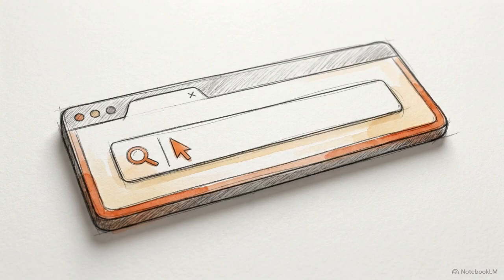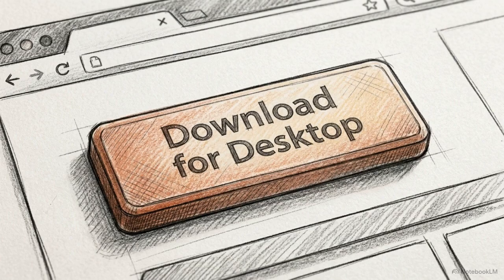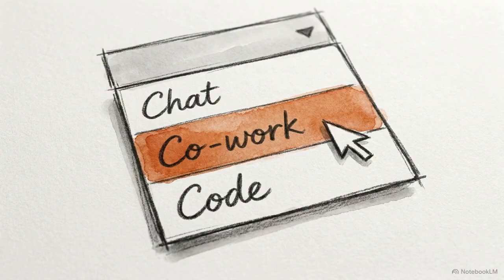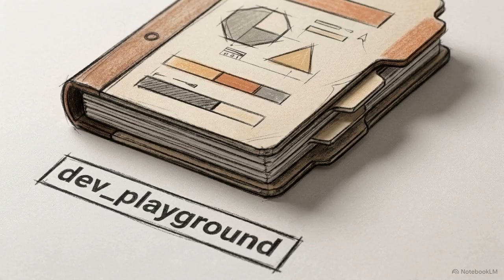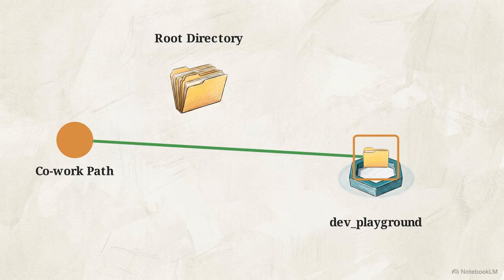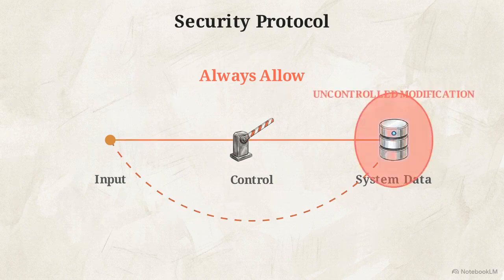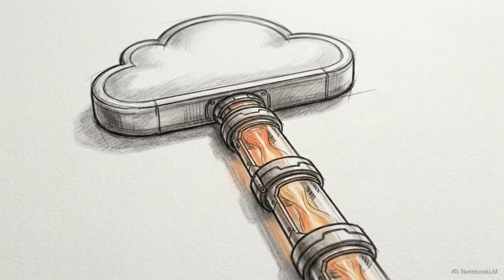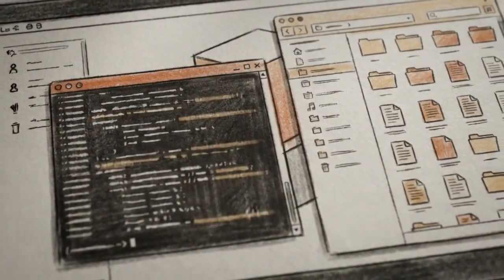Ultimate Claude Co work Building Your Local AI Operator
🤖 Learn how to build your own Local AI Operator using Claude's Co-work feature — completely on your own machine!

In this video, we walk you through the step-by-step process of setting up a powerful local AI workflow powered by Claude. Whether you're a developer, entrepreneur, or AI enthusiast, this guide shows you how to harness the full potential of AI automation right from your desktop.

✅ What you'll learn:
• What Claude Co-work is and how it works
• How to set up your Local AI Operator environment
• Practical tips for maximizing your AI productivity
• Running AI workflows privately and efficiently on local infrastructure

🔧 Perfect for anyone looking to:
• Automate repetitive tasks with AI
• Keep sensitive data local and private
• Build custom AI-powered pipelines

💡 Whether you're new to AI or an experienced builder, this tutorial gives you everything you need to get started with your own Local AI Operator today.